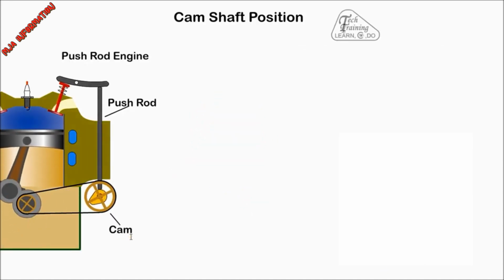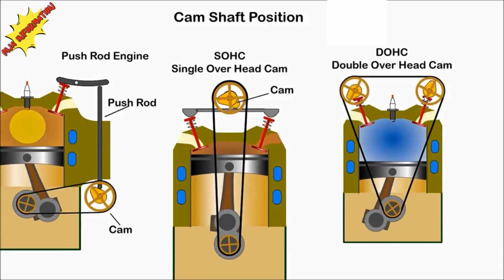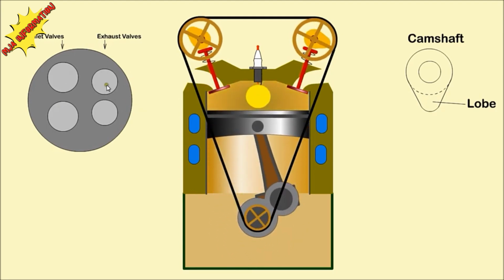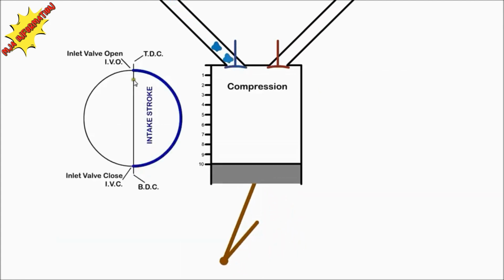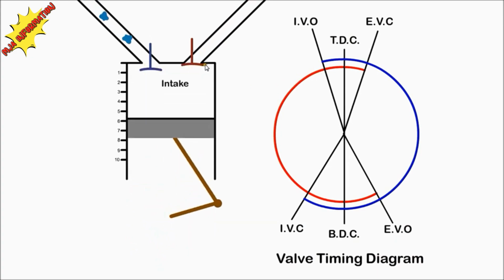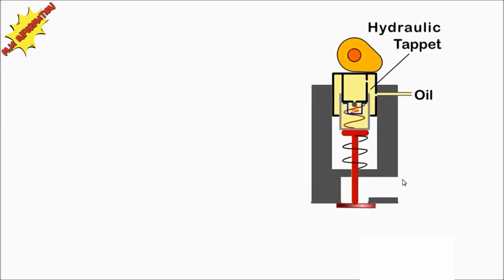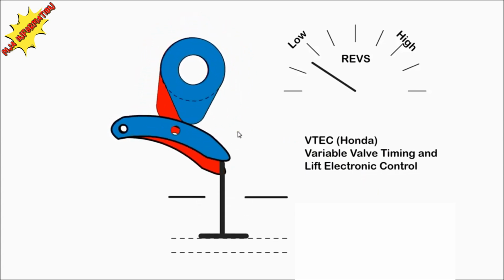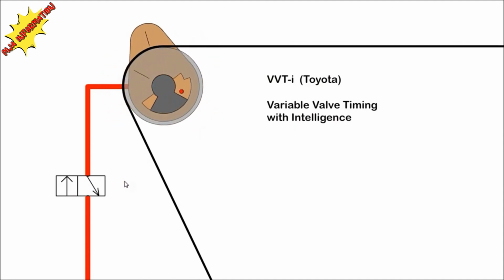5 Shocking Vehicle Secrets Revealed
The FUTURE of Vehicles in 2025